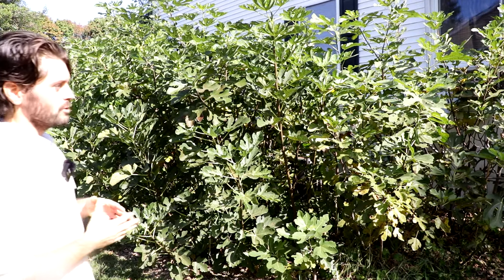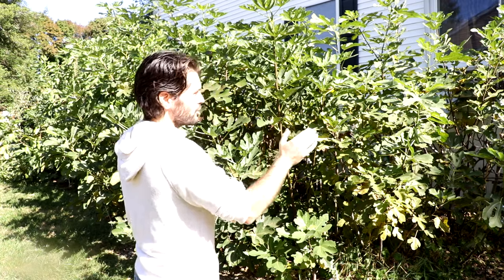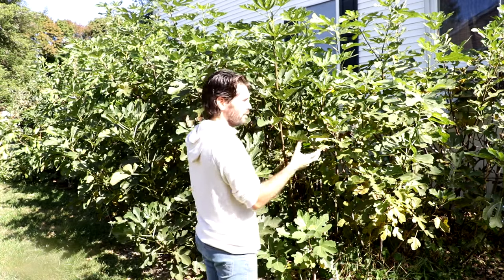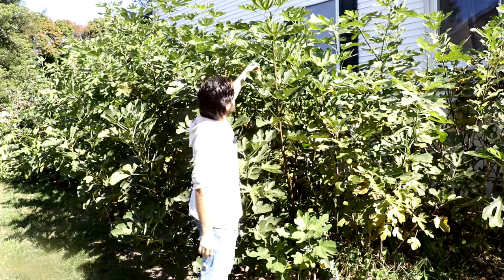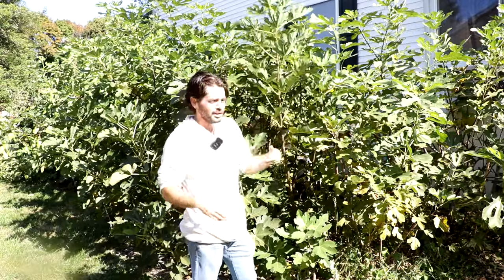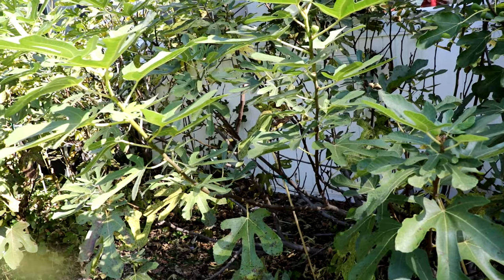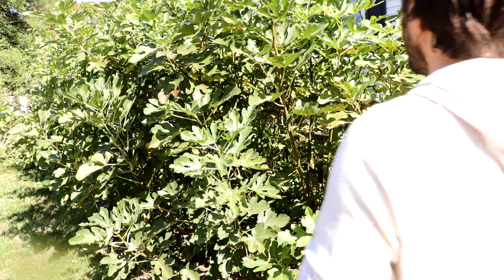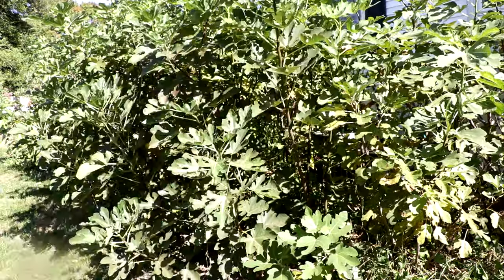End of Season & Figs are Forming: Will They Ripen? How to Fix it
Late-season fruiting is a common problem faced by fig growers, as figs require about 90 days to ripen from the time they appear on the tree. Many fig trees start producing fruit too late in the growing season, leaving the figs without enough time to ripen before the first frost. While choosing early-ripening varieties can help, all fig trees tend to form fruit at the same time, regardless of when they ripen. The real issue often lies in tree health and pruning practices. Trees that are unhealthy, improperly pruned, or not protected from the cold tend to delay fruit production. Those in colder regions, especially in zone 8 or below, must focus on winter protection to ensure the tree survives and behaves properly in future seasons.

Proper pruning is critical to ensuring that a fig tree produces fruit on time. Rather than trimming branches back, fig trees benefit from thinning cuts that remove entire branches while preserving the top third of the remaining ones, where fruiting buds are located. When winterizing, smaller branches should be bent down and staked to the ground, while larger branches are removed entirely to maintain the tree’s structure and protect it from cold damage. This method, combined with ongoing winter protection, helps the tree slow its growth and focus energy on fruiting. By following these practices, fig growers can expect healthier trees and improved fruit production in subsequent seasons.

Related: Fig Trees in Zones 5, 6, & 7: A Masterclass on Hardy Fig Trees in Cold Climates

Introduction (0:00):
A common issue with fig trees is introduced—figs forming too late in the season to ripen in time.
Ripening time (0:27):
Figs need about 90 days from the pea-sized stage to ripen.
Late fruit formation (1:02):
Some fig varieties ripen faster, but all form fruit at the same time of year.
Tree health (1:32):
Fruit production delay could be due to unhealthy or poorly pruned trees.
Winter protection (1:32):
Winter protection is essential for trees in zone 8 or below.
Pruning methods (2:06):
Pruning should involve thinning cuts, not heading cuts, to preserve fruiting buds.
Pruning impact (2:41):
Proper pruning preserves the top third of branches where fruiting buds grow.
Winter tree care (3:11):
Bending smaller branches to the ground and removing thicker ones helps protect the tree during winter.
Thinning large branches (4:11):
Remove large branches at the base to reduce tree height and preserve fruiting potential.
Pruning with a saw (4:36):
Use a saw to cut branches as low as possible to maintain tree health.
Slow growth and future fruiting (5:10): Proper care and winter protection lead to slower growth and higher chances of fruiting in the next season.